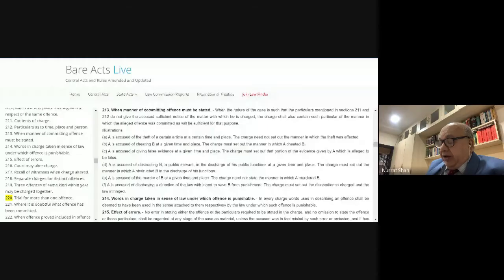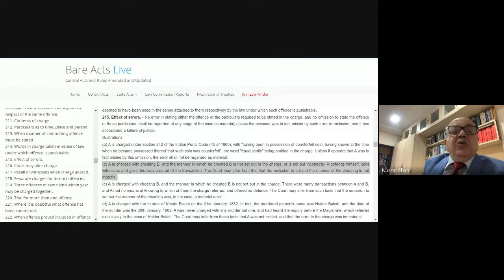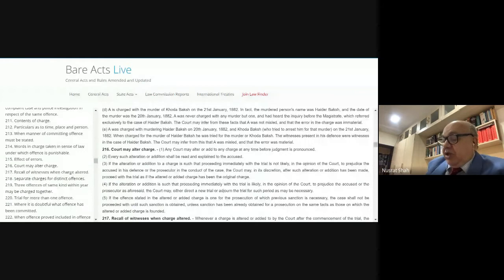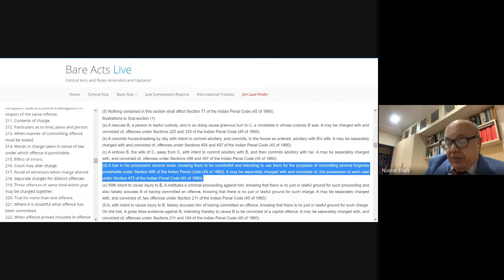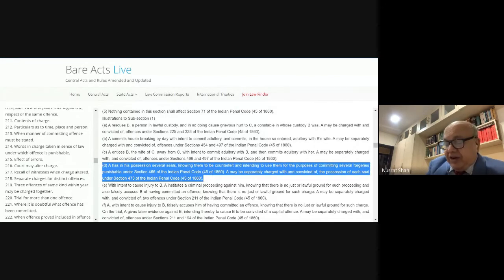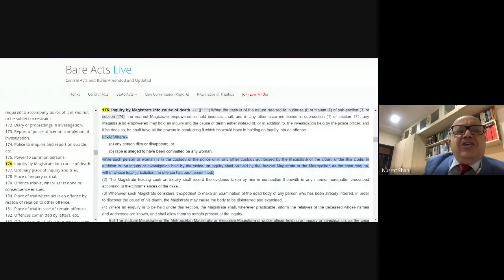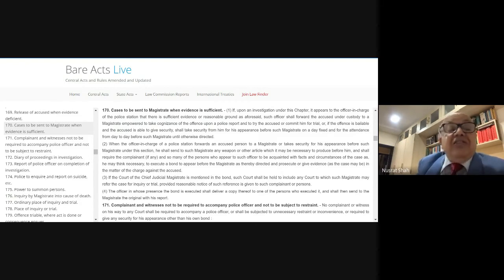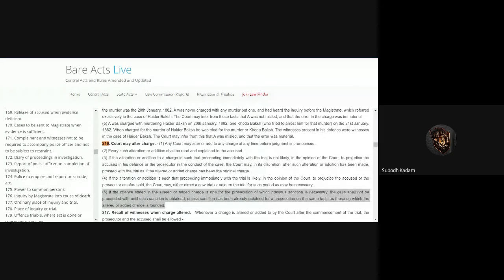CrPC Lecture 28: Prof. Adv. Nusrat Shah 20/08/21